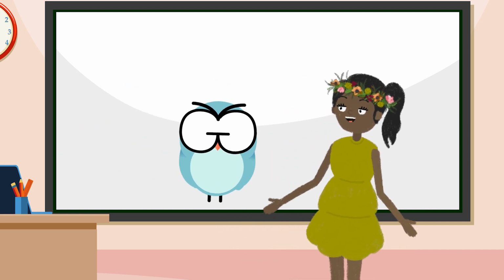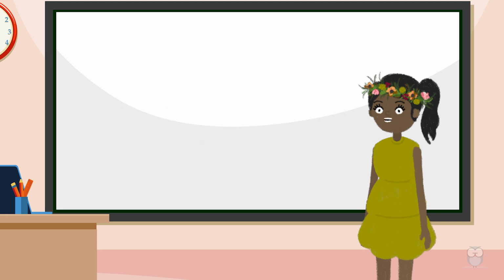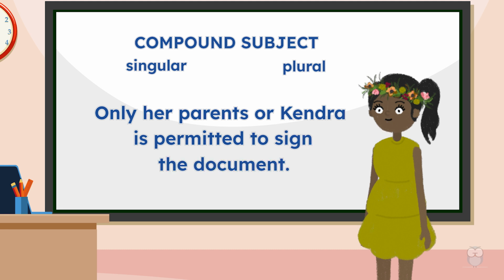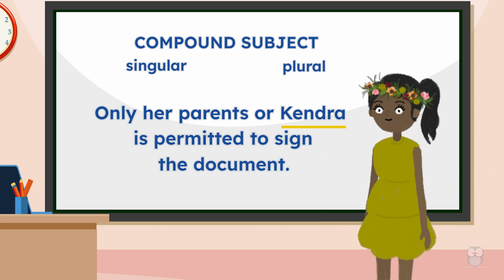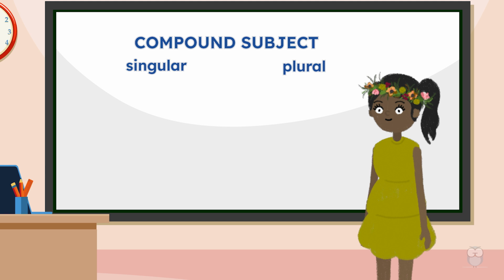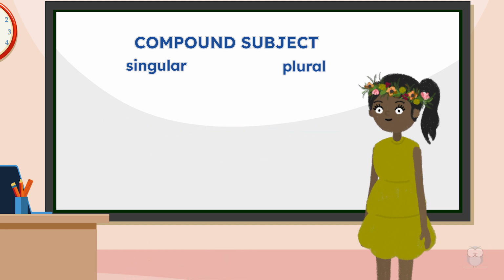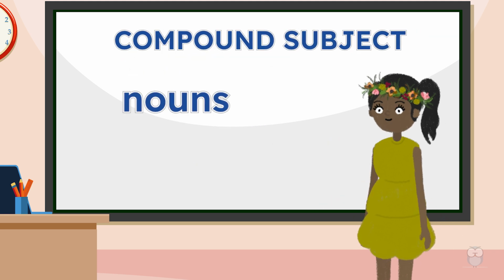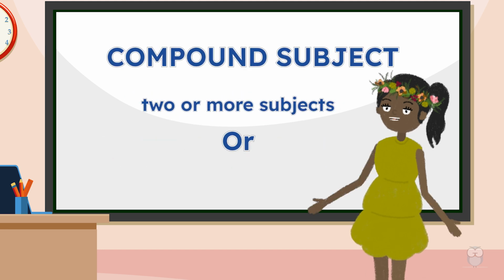Compound Subjects with Or | Grammar Lesson 👥⚖️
What happens to your verb when a compound subject is joined by "or" instead of "and"? The answer might surprise you! 🤷‍♂️

In this complete grammar-in-context lesson, we look at compound subjects using the conjunction "or" (and "nor"). While compound subjects joined by "and" are automatically plural, the rules completely change with "or"! Learn the "Proximity Rule" (or proximity agreement) which states that the verb must agree with whichever subject is sitting closest to it. Master this quick editing trick so you always choose the right verb form with confidence!

📂 Add this video to your playlist: "Grammar Mechanics & Editing Skills"